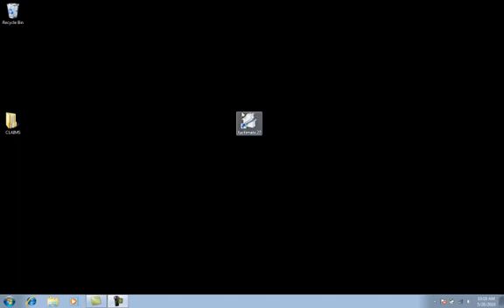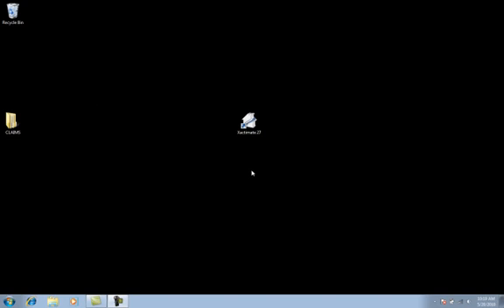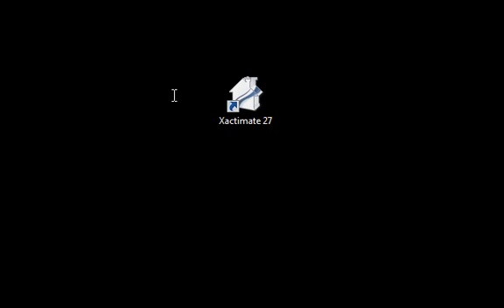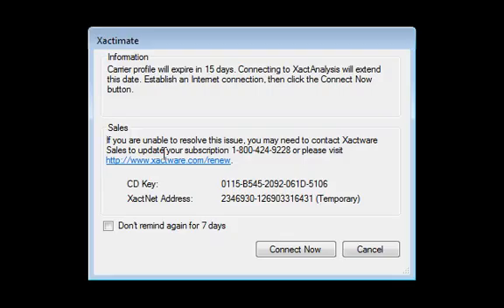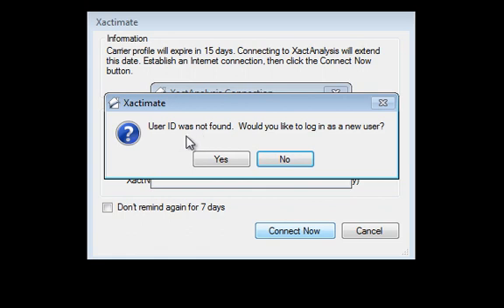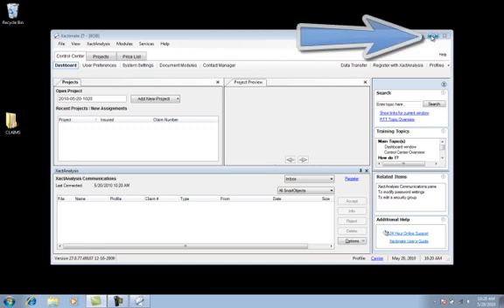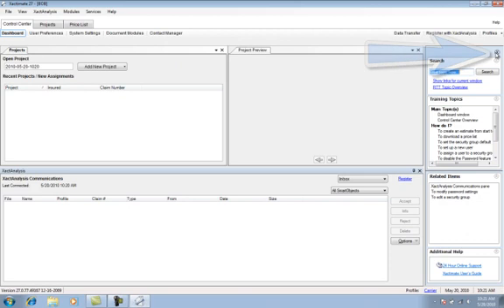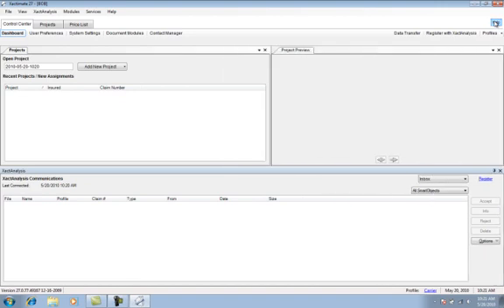First Login to Xactimate 27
After Download, here's the proceedure to log into Xactimate 27 for the first time.  Enjoy!